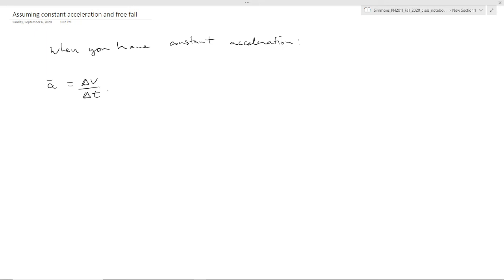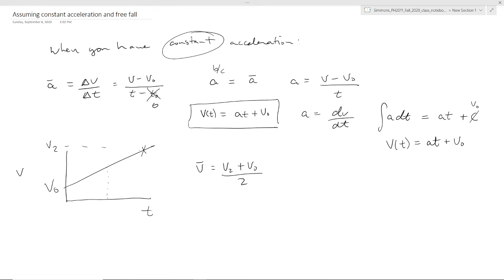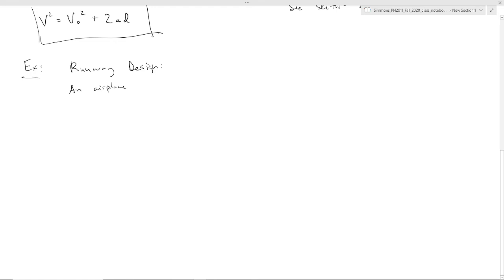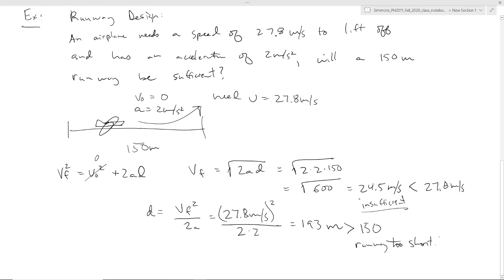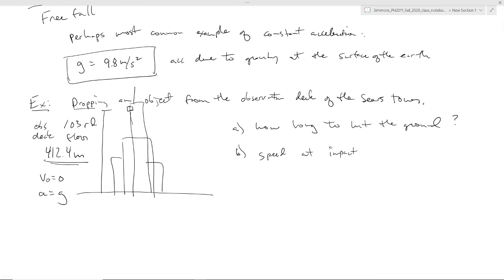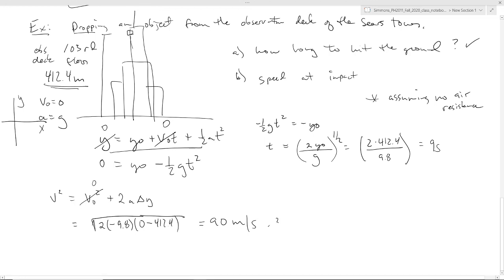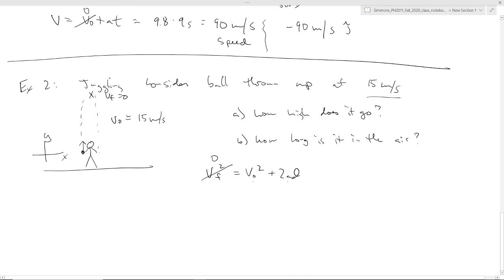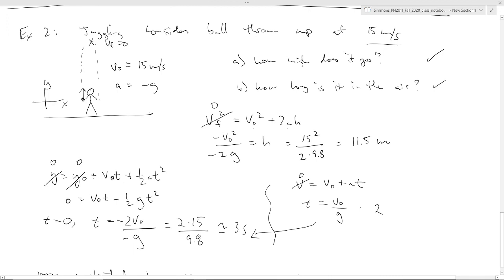Simmons PH2011 Assuming constant acceleration and free fall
Kinematics in 1D, with constant acceleration.

00:00 introduction, algebraic expressions
12:25 example: runway problem, kinematics equation not using time
18:50 examples: free fall
33:10 example: ball thrown up